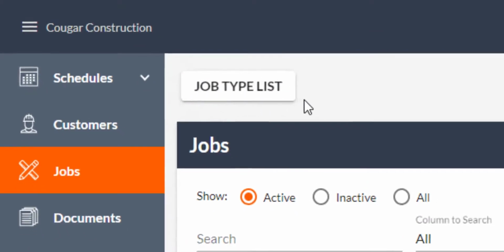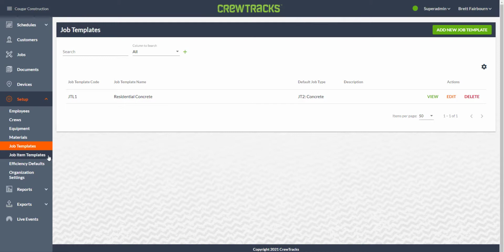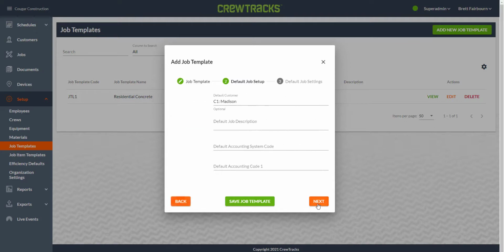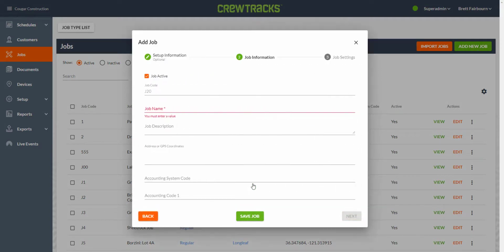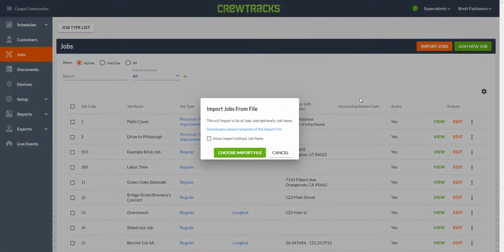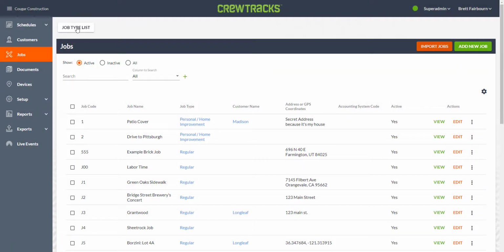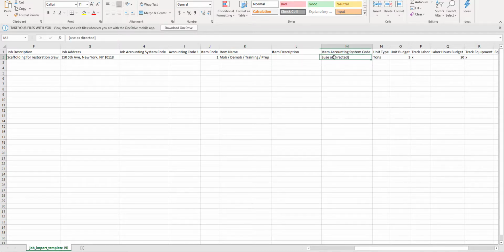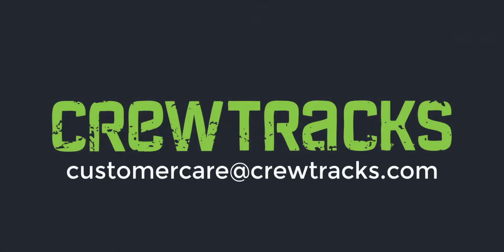Job Types & Templates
Learn about different job types and how to easily use are templates to save time